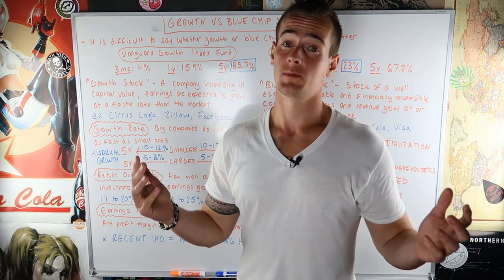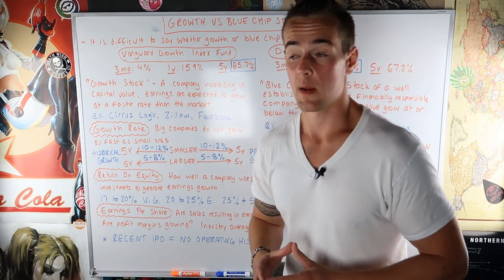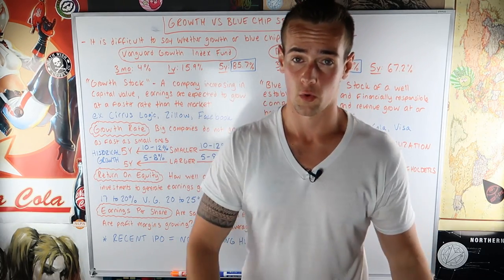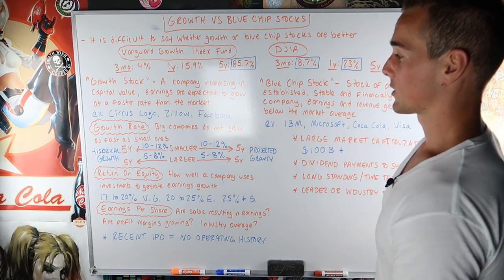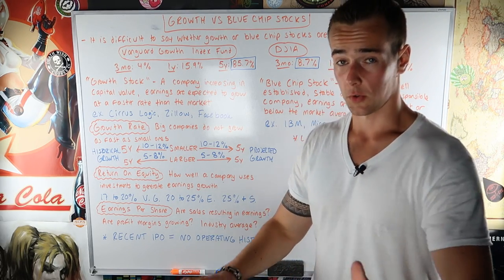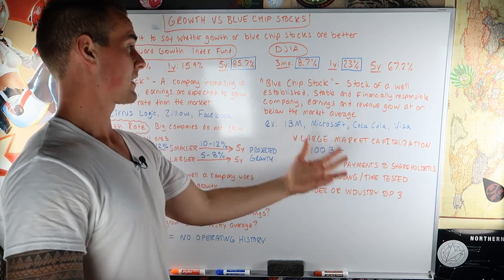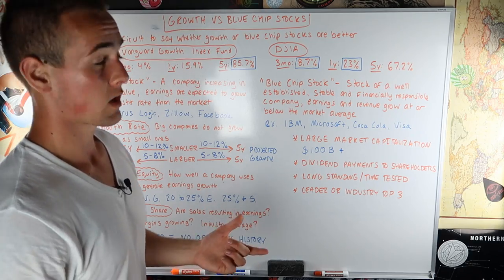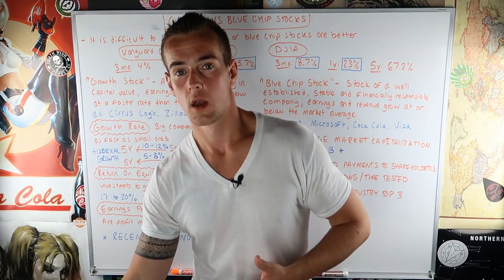GROWTH STOCKS VS BLUE CHIP STOCKS 📈